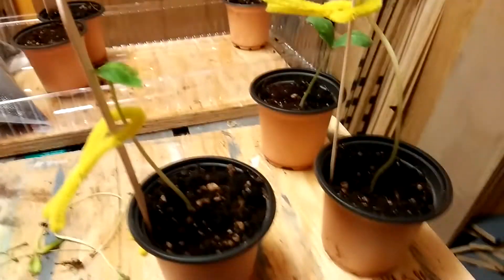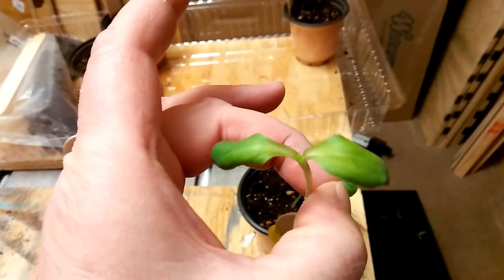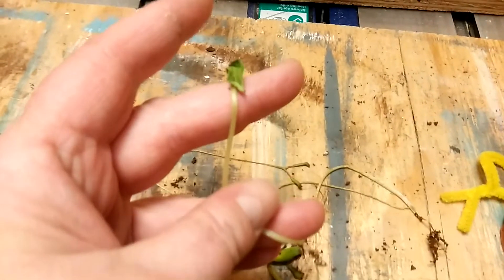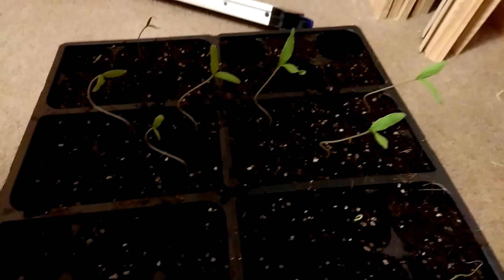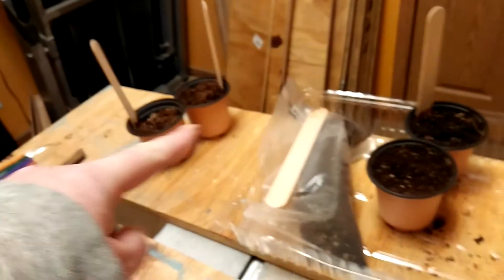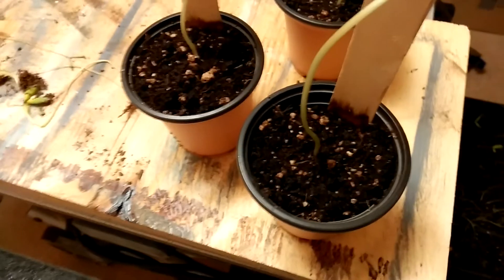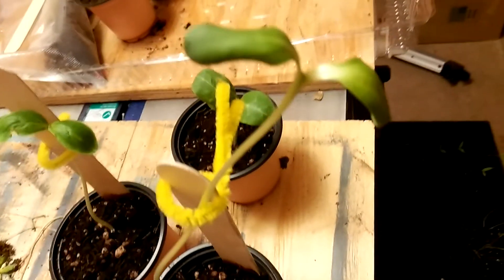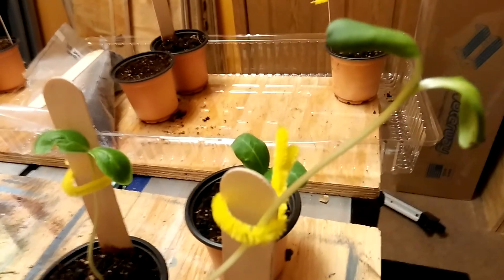Calling all Gardeners- They are dying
My plants are turning yellow and dying, I need help and quick.